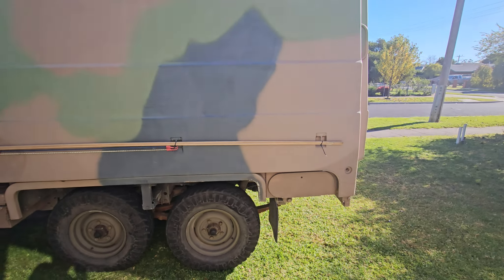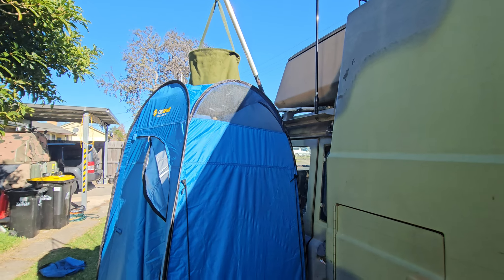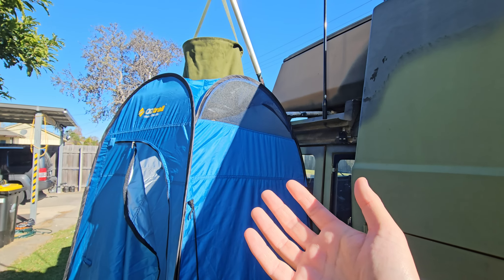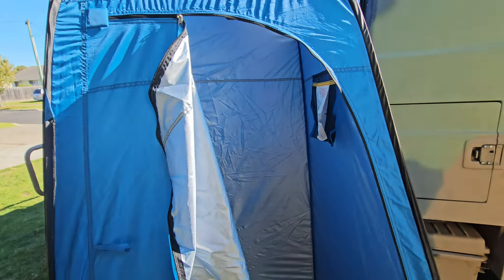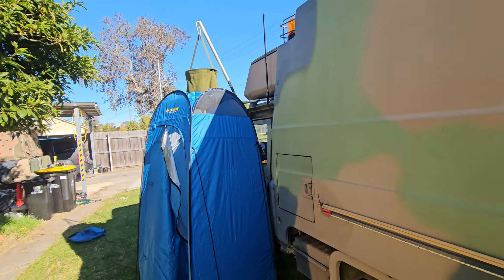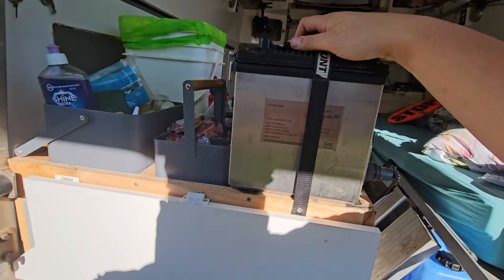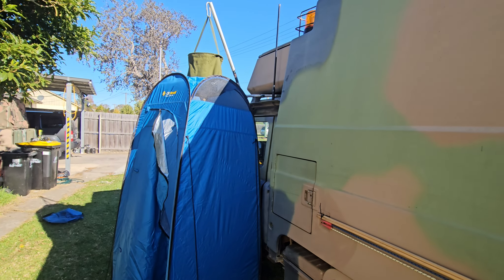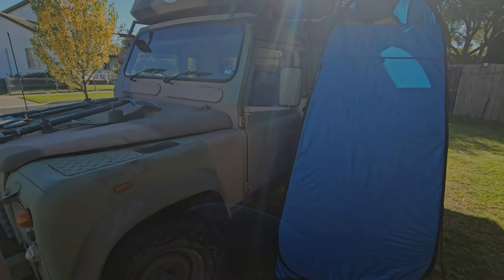Simple Shower mod for the 6x6 Perentie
I'm going on a longer trip, and may need a shower on the way. The 12v shower head on a bilge pump works, but I wanted a better option, so I came up with this simple, and power-free idea.